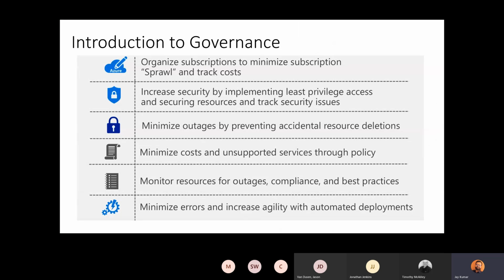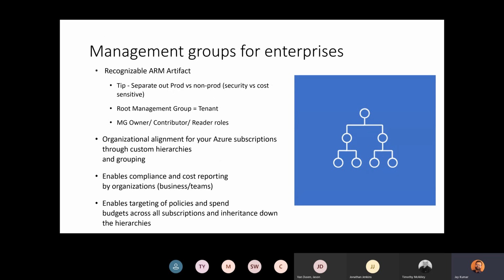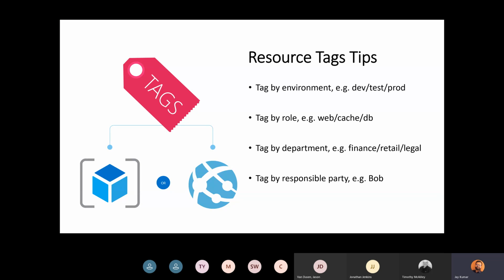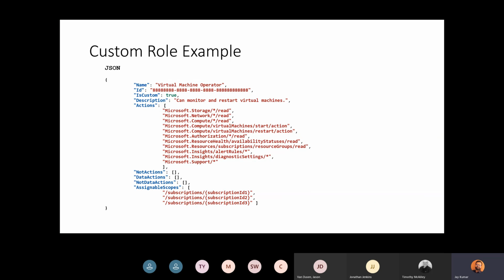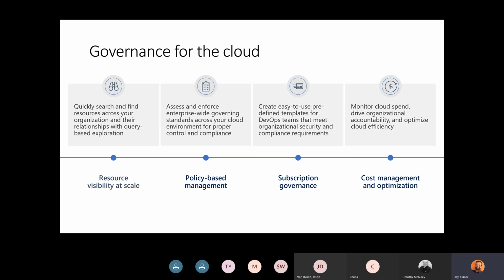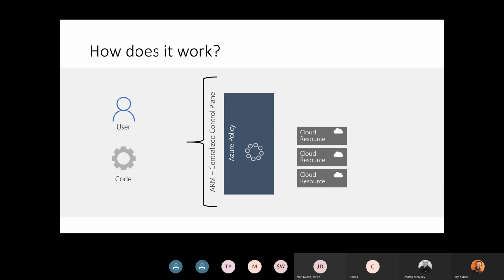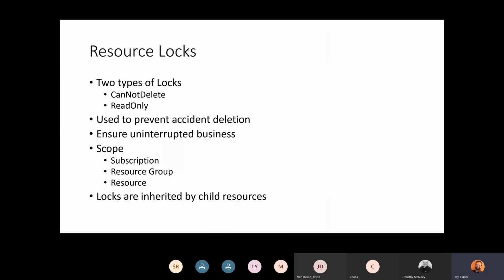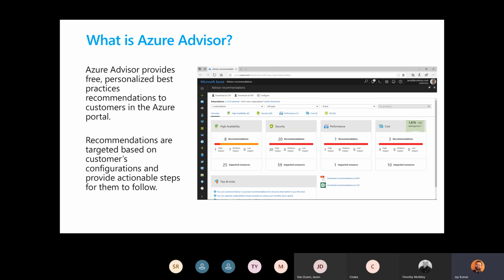Azure Governance with Jay Kumar - September 18 2020